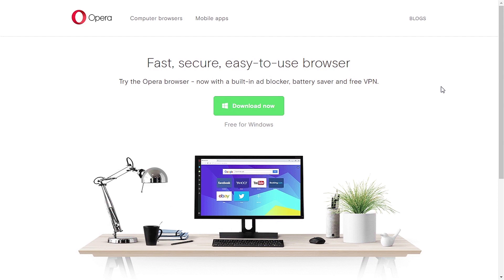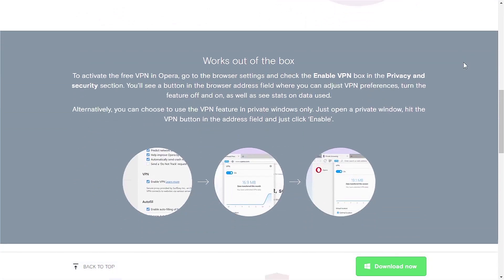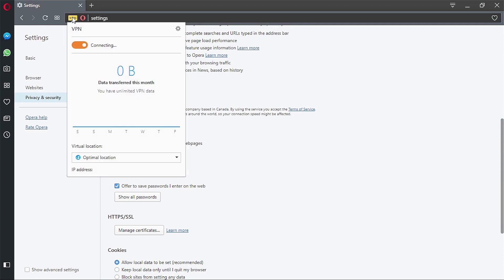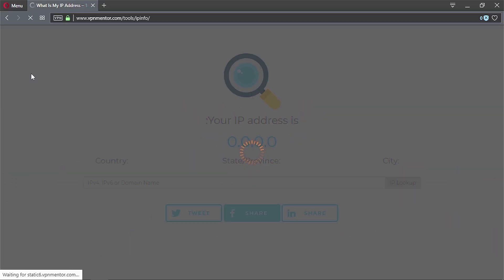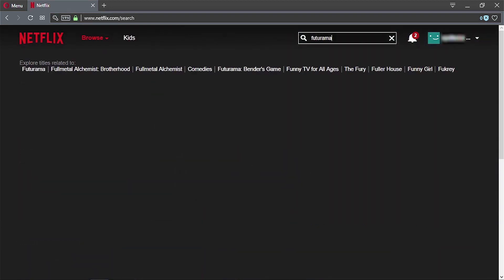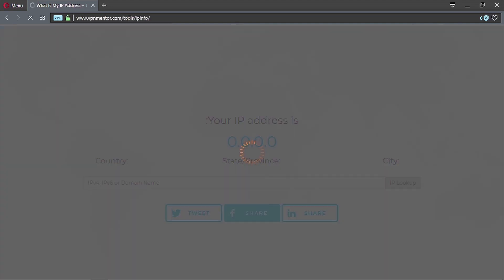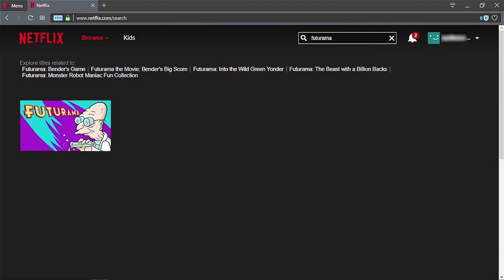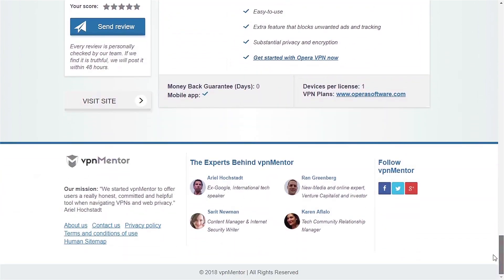Opera VPN Review & Tutorial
💥 Don't miss the hottest VPN deals available right now!

Learn how to install and use Opera VPN with this review and tutorial video.
for more user and expert reviews!...

We will show you here how to quickly install and run Opera VPN, then do some tests such as the IP test with and without Opera VPN, as well as other tests related to content-access.

This is what users in vpnMentor say about Opera VPN:

“Opera a good thing” Martin
"Opera is the Best!" Alexander
"Opera is ok" Patricia

Compare Opera VPN to the most popular VPNs:
► Opera VPN vs. NordVPN
► Opera VPN vs. ExpressVPN
►  Opera VPN vs. Lokun VPN